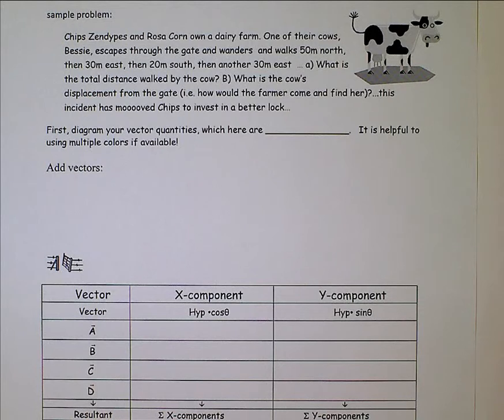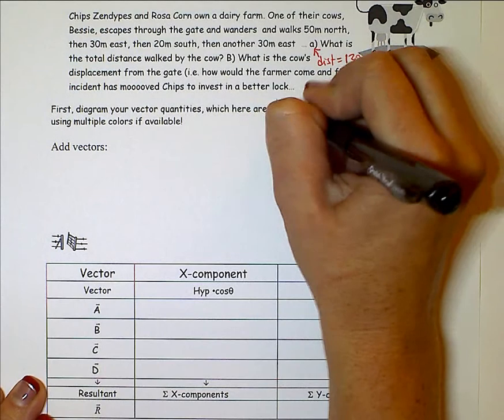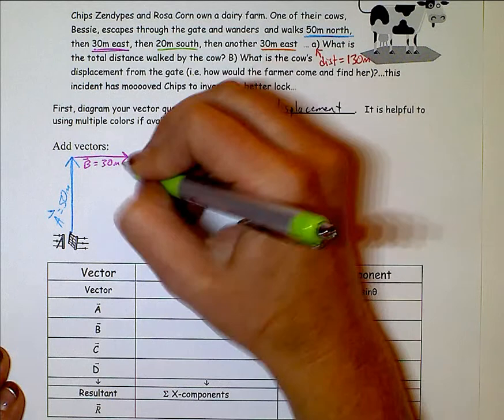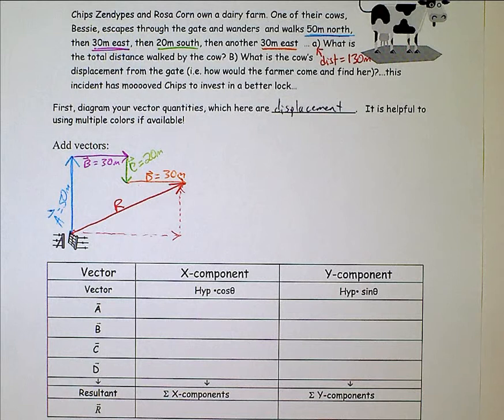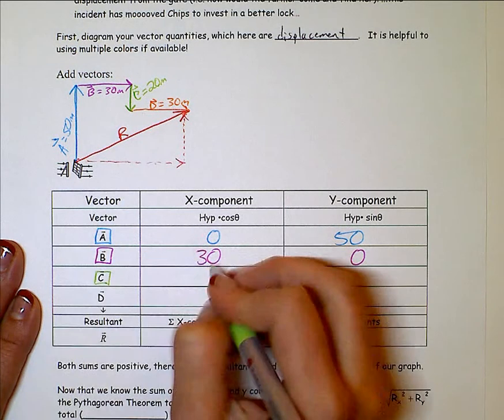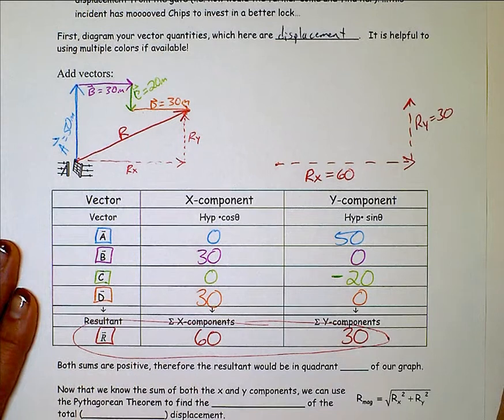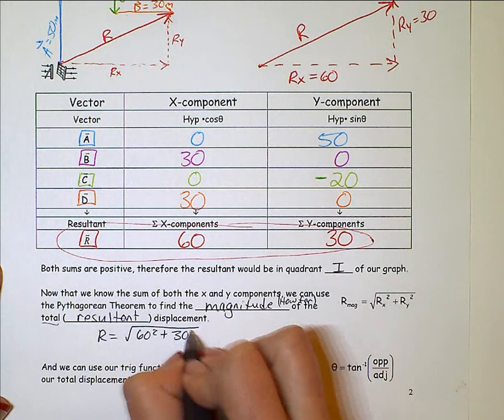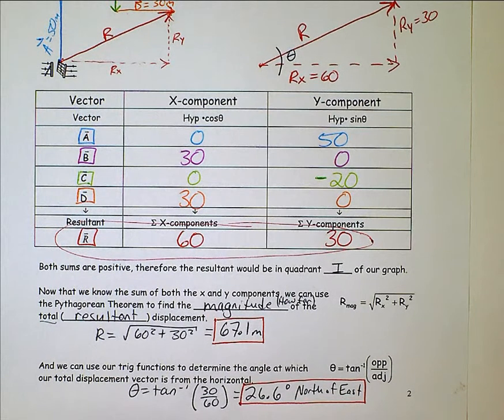Cow packet ex1